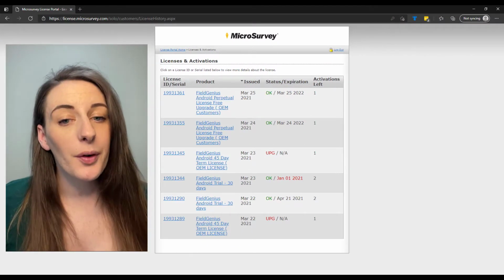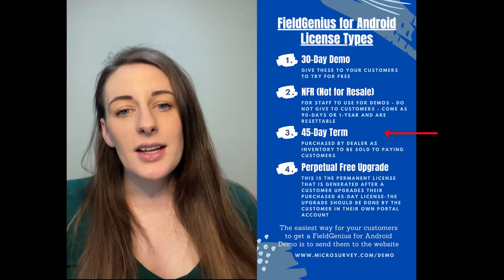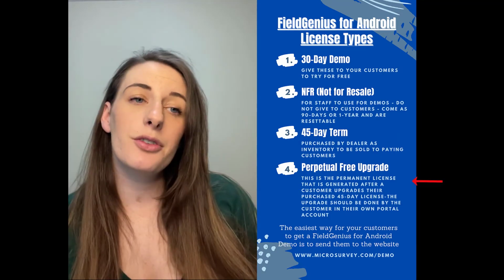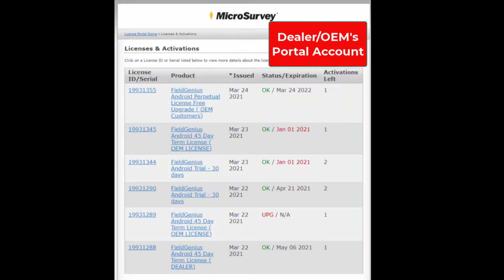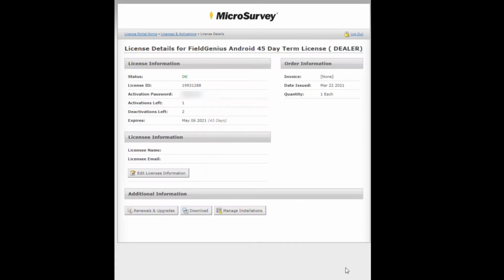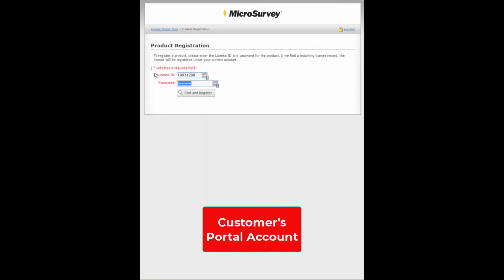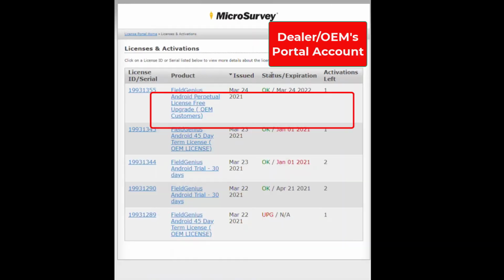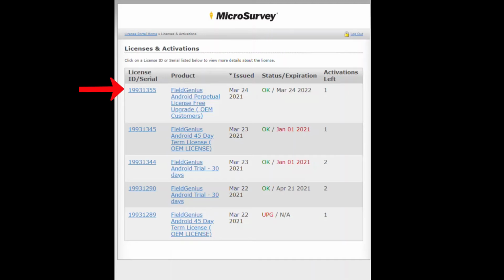OEM/Dealer Exclusive - Managing your FIeldGenius for Android License Inventory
This video goes over the different FGA license types, and best practices to implement to ensure the most efficient management of license inventory.